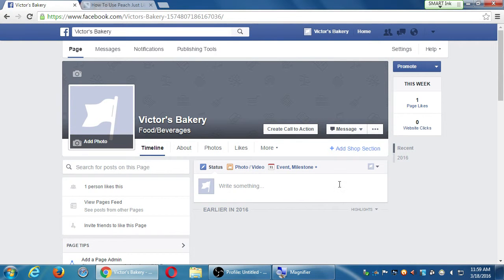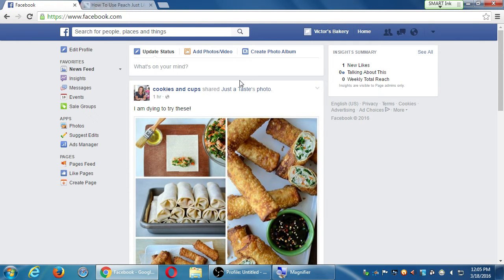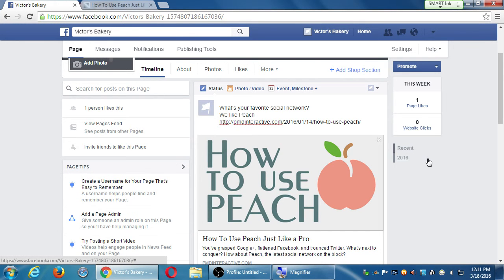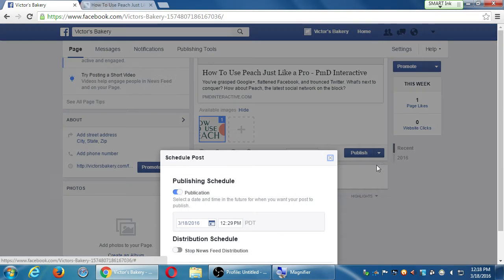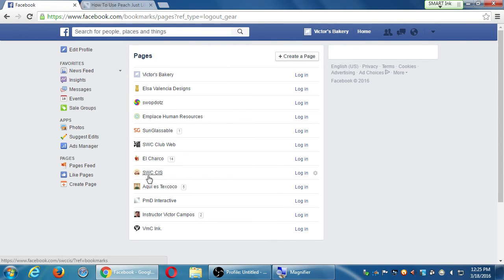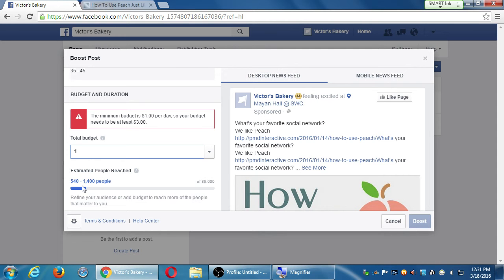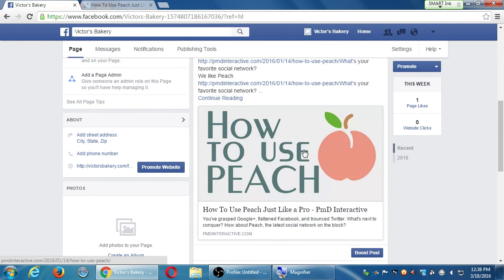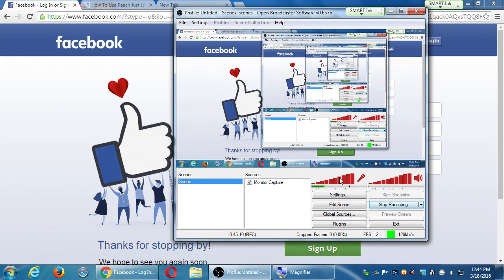SDCE Mar16 Social I 2016 03 18 C